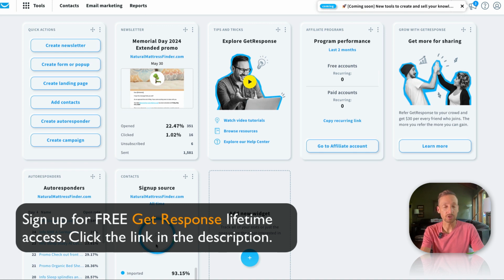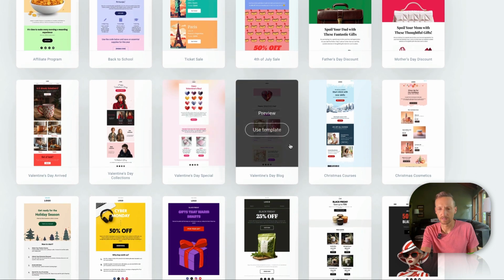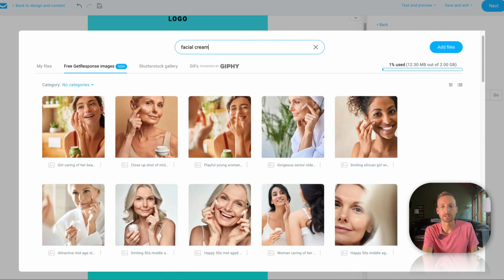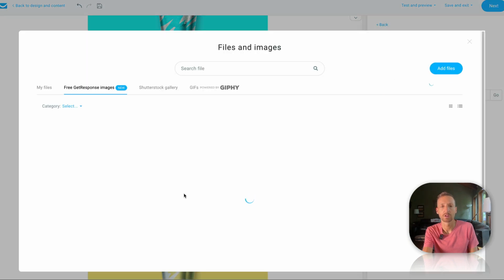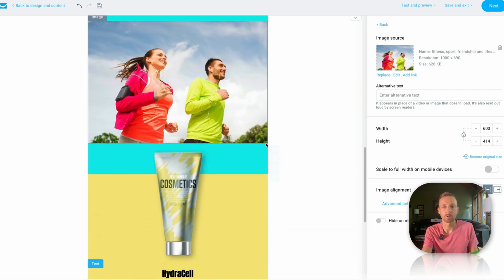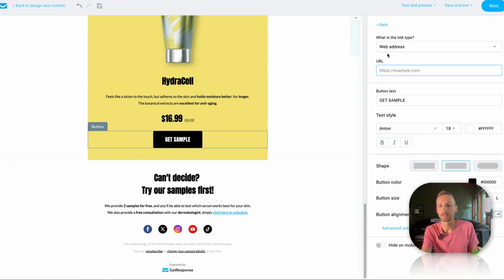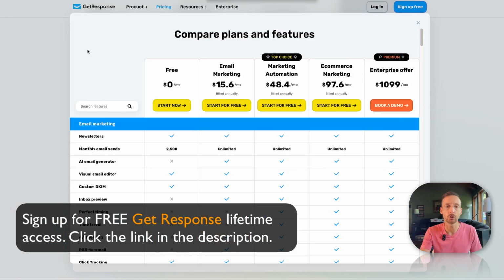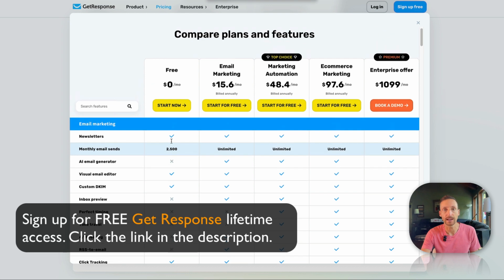Massive Free Stock Images Library For Emails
Sign up for FREE Get Response lifetime access (2500 monthly email send limit)

In this video, you'll learn how to create emails with a higher emotional impact by using stock photos. An image is worth a thousand words. The right image can amplify the message you want to convey to your audience.